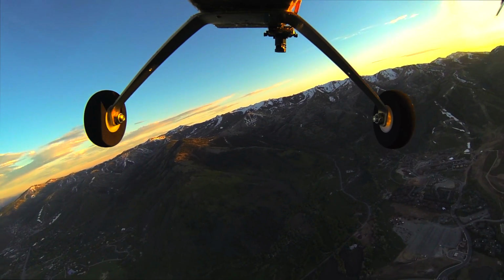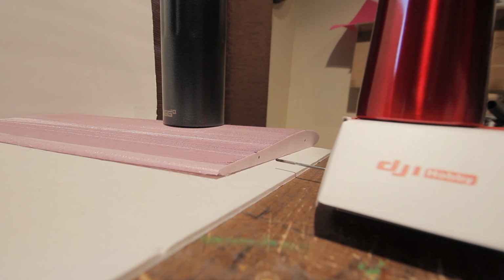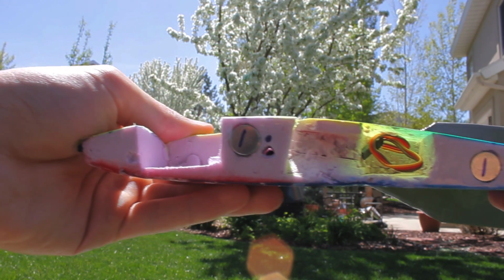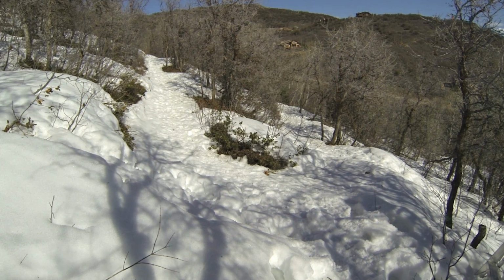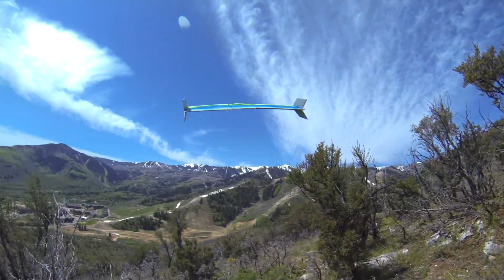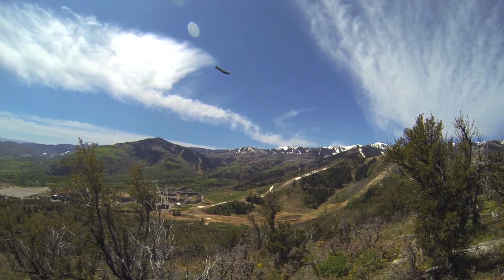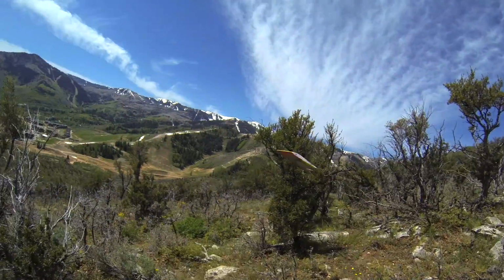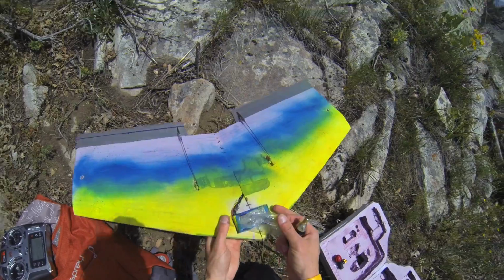Backpack Slope Soaring Wing - RCTESTFLIGHT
My slope soaring wing designed to break down into a backpack.